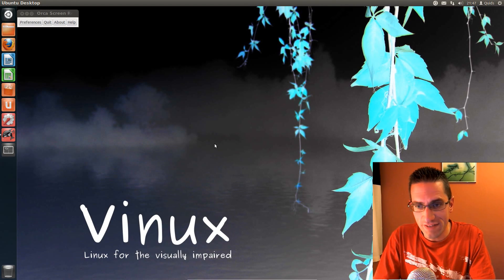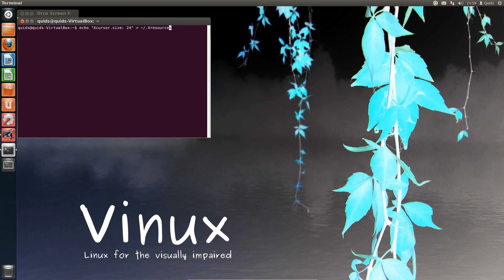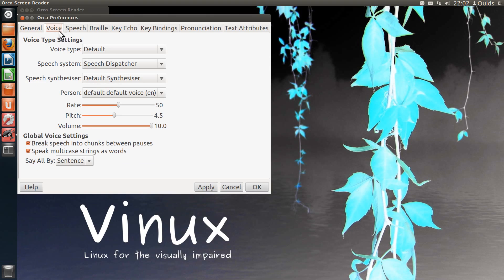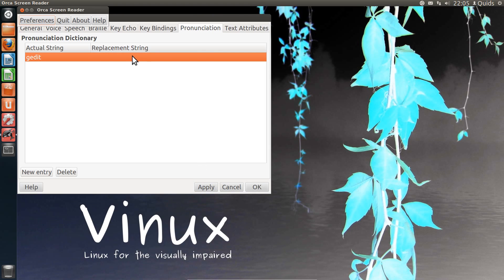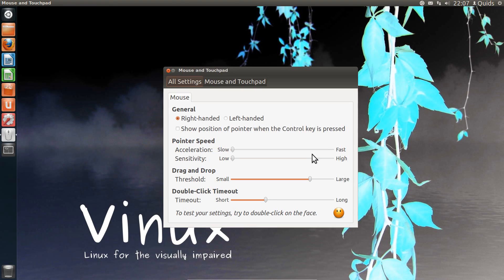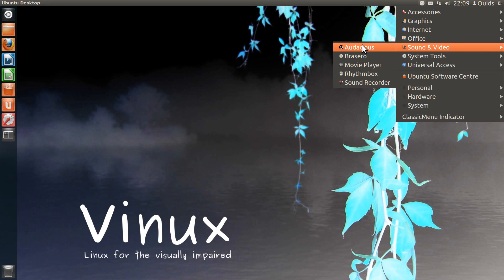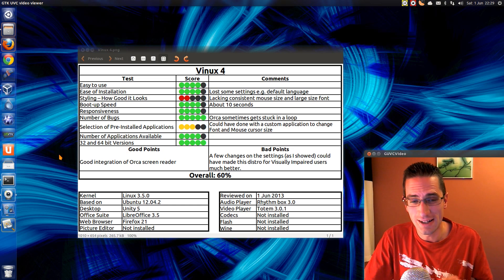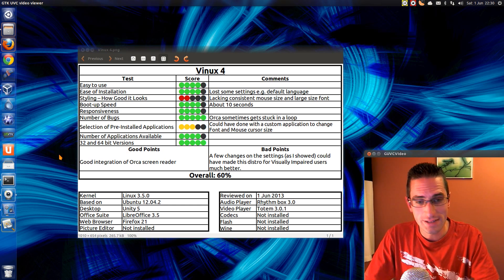Vinux 4 - A Linux Distro for the Visually Impaired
Review of Vinux 4 which is optimised for Blind or Partially sighted users. It comes with Orca Screen Reader which provides both Text-To-Speech and Braille display support.

Its based on Ubuntu 12.04.2 LTS, and seems reasonable enough. It lacks a couple of simple features, which I show how to make in this video with resizing the mouse cursor for across the whole system, and how to enlarge the font size.